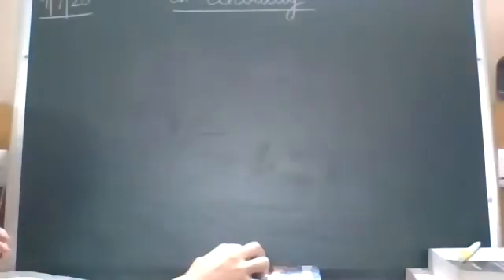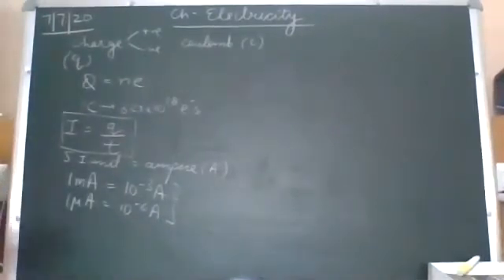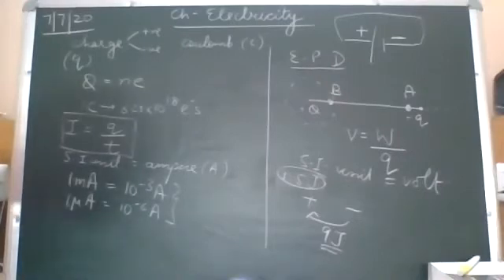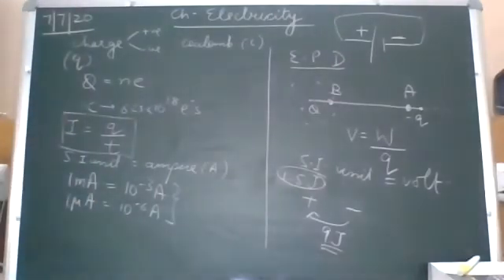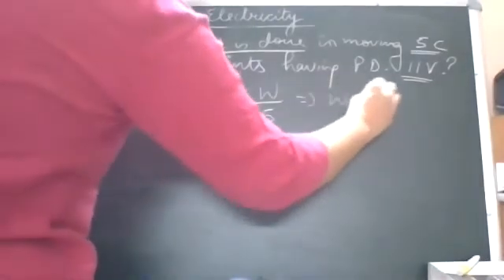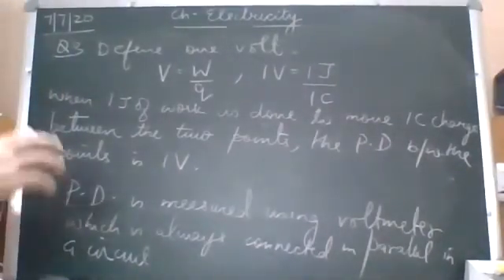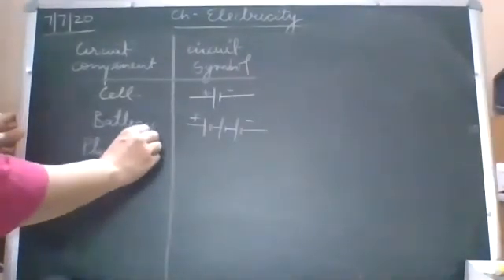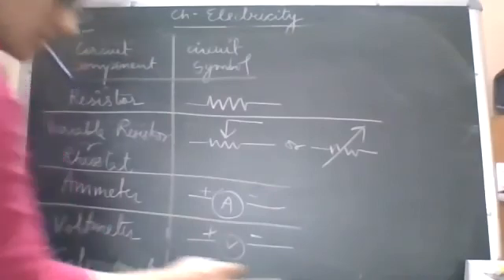Class10:Physics:Electricity 1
Charge,Electric current,potential difference and Ohm's law